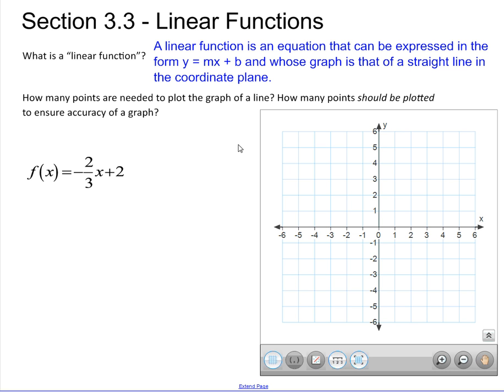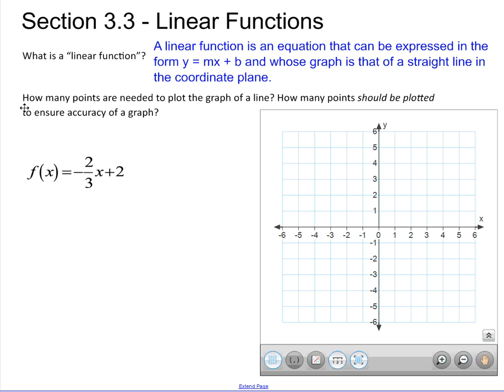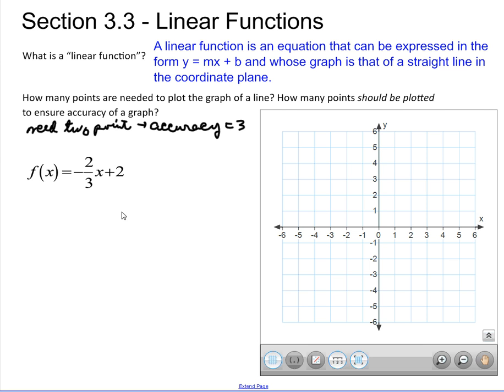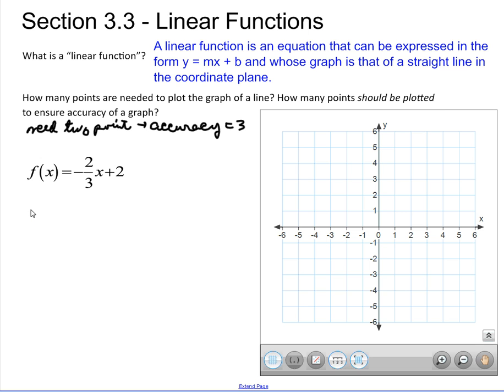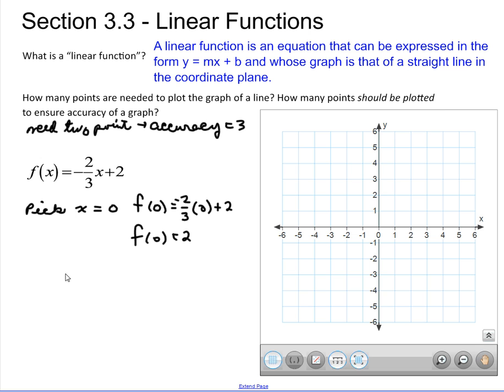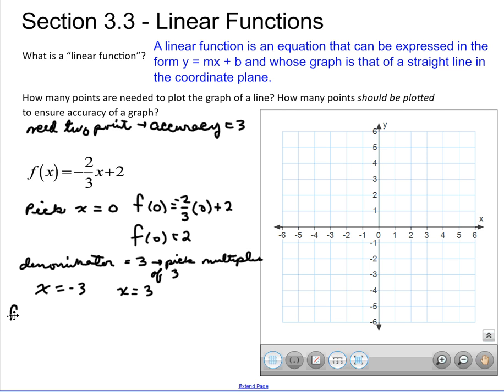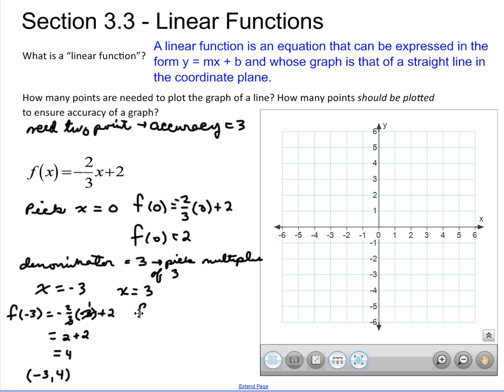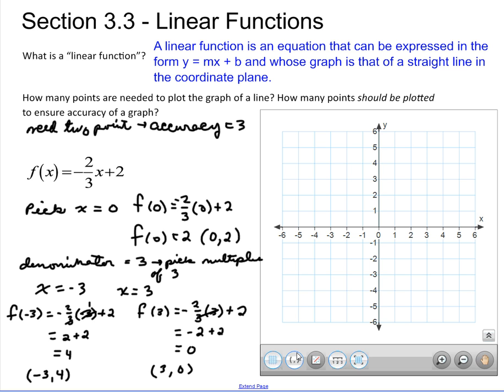Ch3S3A LinFunctions1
Chapter 3 Section 3, Introduction to linear functions